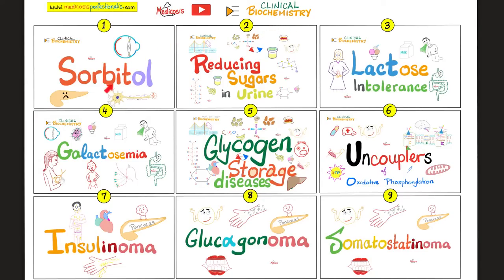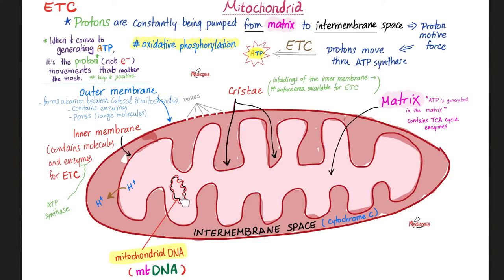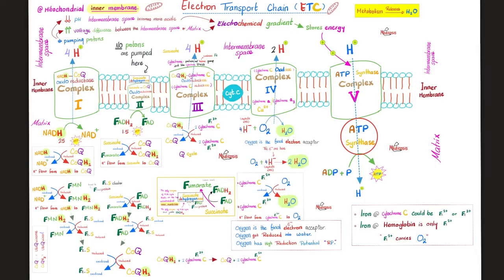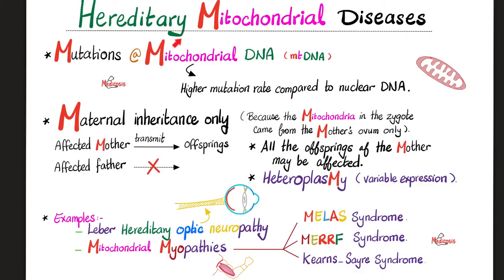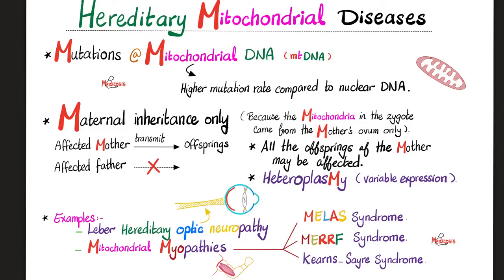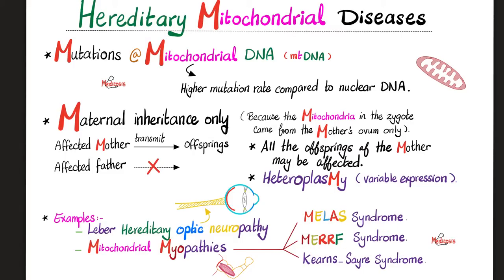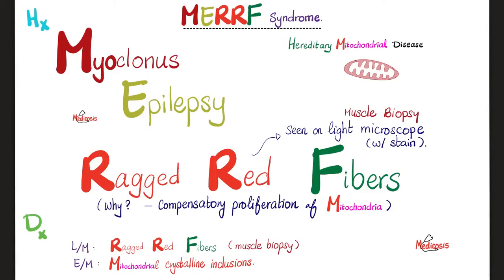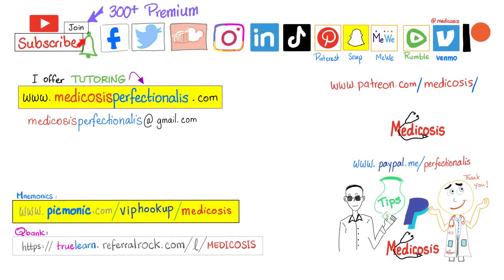Mitochondrial Diseases - MERRF Syndrome - Ragged-Red Fibers - Biochemistry & Genetics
MERRF Syndrome, Ragged-Red Fibers, Mitochondrial Disease, Genetic disease, Mitochondrial Inheritance, Lactic acidosis, Myoclonus,  Epilepsy, Muscle Biopsy, Hereditary Mitochondrial Diseases (Leber Hereditary Optic Neuropathy, MELAS, MERRF). Mutations in the mitochondrial DNA (mtDNA) causing higher mutation rate compared to nuclear DNA. Mitochondrial DNA is inherited only from the mother, not from the father. Heteroplasmy (variable expression) is common. Mitochondrial diseases include Leber hereditary optic neuropathy, and mitochondrial myopathies (e.g. MELAS, MERRF, and Kearns- Sayre syndrome), oxygen, hypoxia, metabolism. Biochemistry lectures for doctors, nurses, pharmacists, dentists, physician assistants.